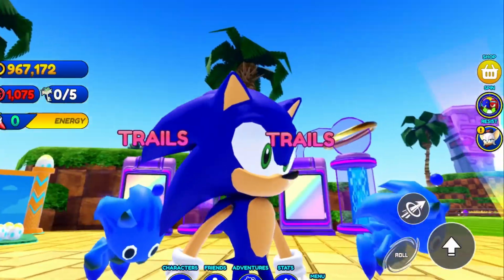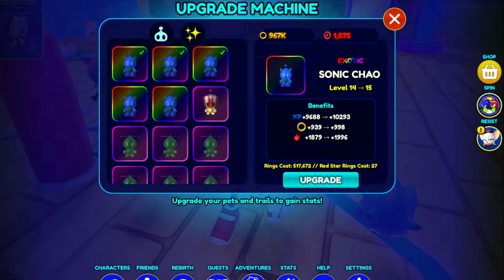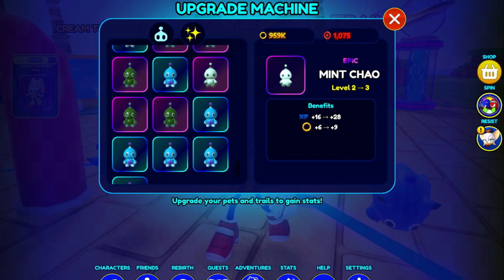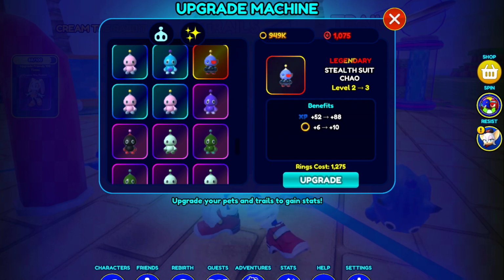I Just Unlocked CREAM in Sonic Speed Simulator!!!